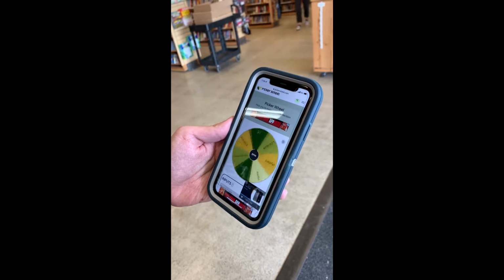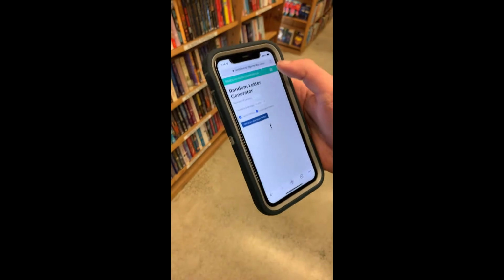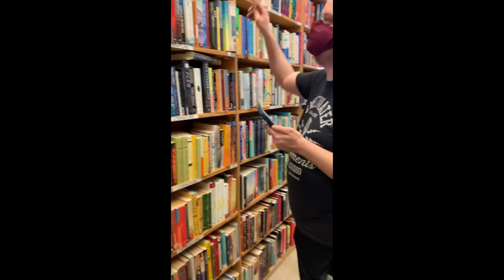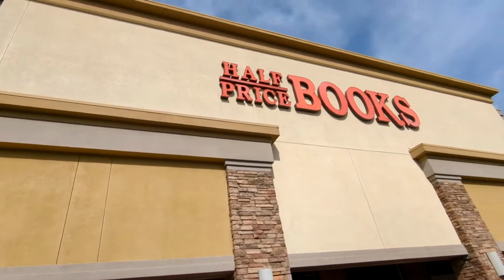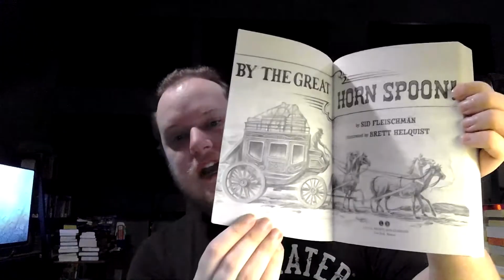The Books of Fate Challenge! (Random Book Buying)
The Books of Fate Challenge:
Using whatever you have to make random guesses (an app, some dice, etc.), roll for these categories:

1. Genre/Section
2. First letter of author's surname
3. Book number to choose from the shelf

You're welcome (and encouraged) to add or modify these parameters as you see fit. I hope this inspires more people to step out of their literary comfort zones and try something new.

Books discussed:
1. Painting Mona Lisa - Jeanne Kalogridis
2. By the Great Horn Spoon! - Sid Fleischman
3. The Night Ocean - Paul La Farge